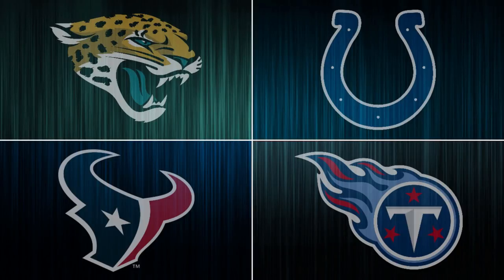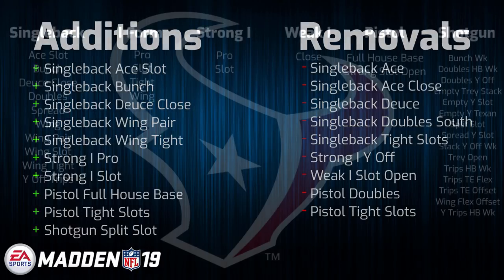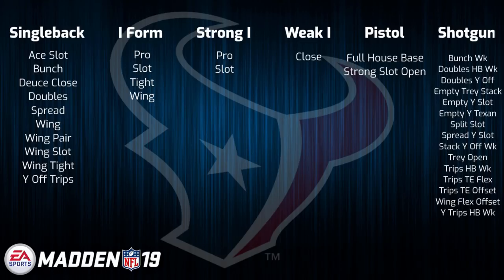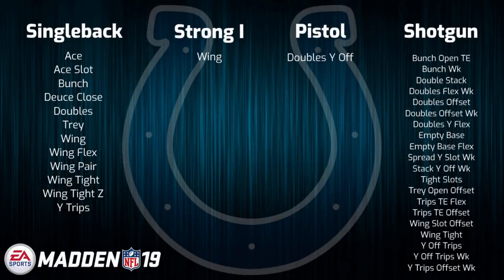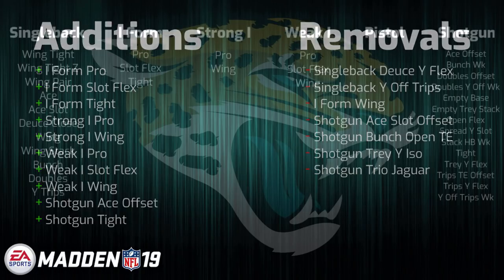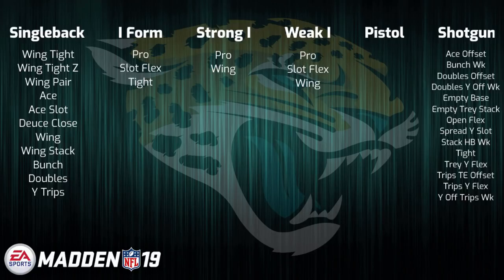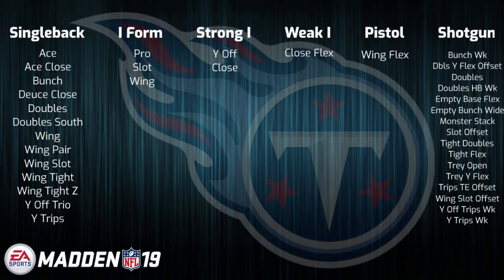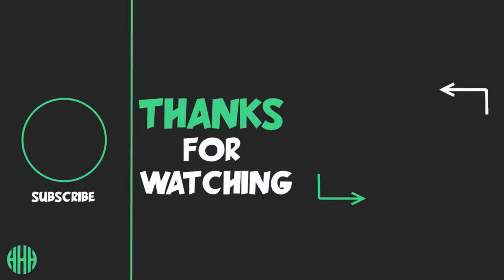Madden 19 AFC South Offensive Playbook Changes and ALL Formations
This Madden 19 video goes over the changes to the offensive playbooks from the AFC South division.